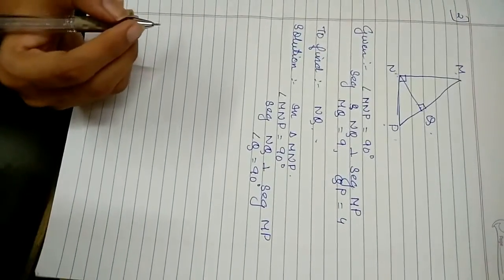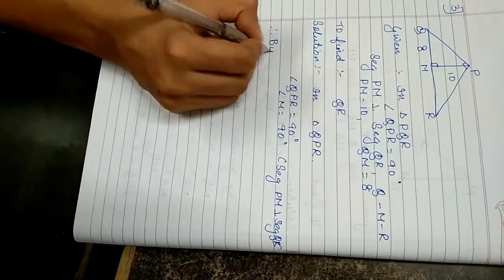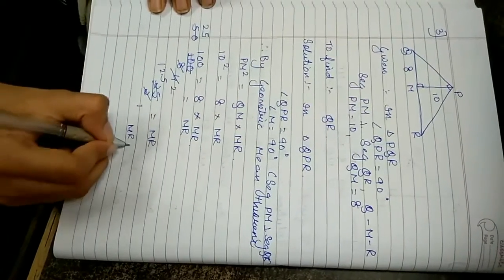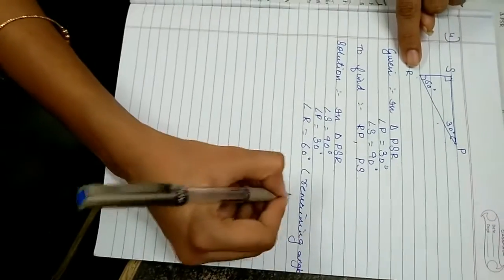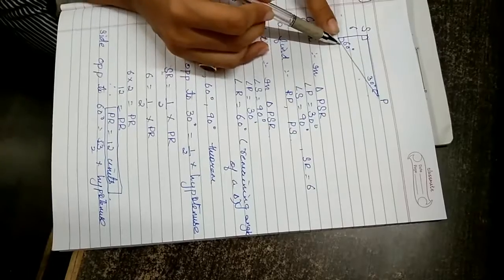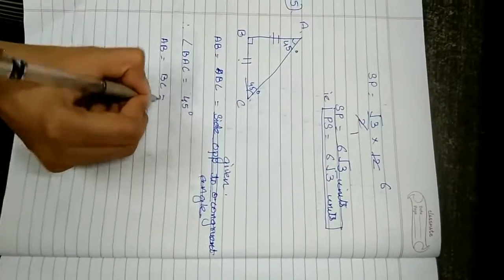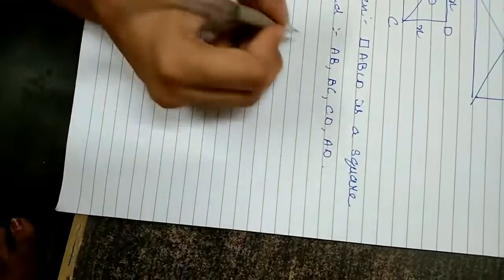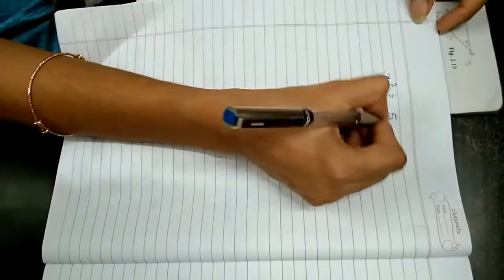13 May 2020